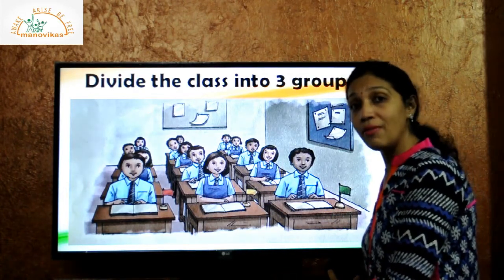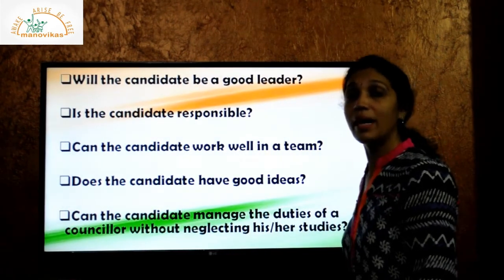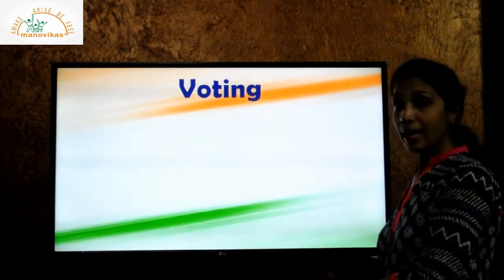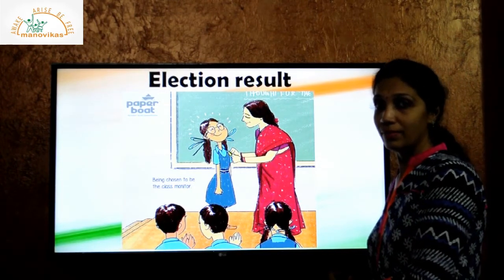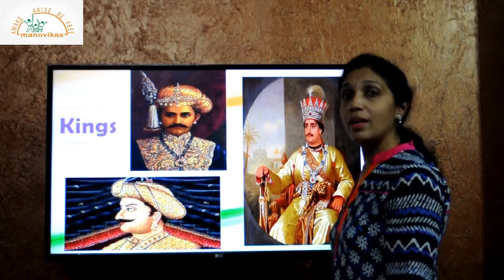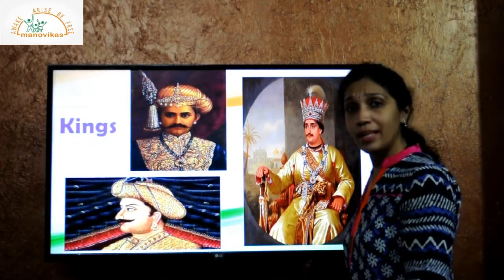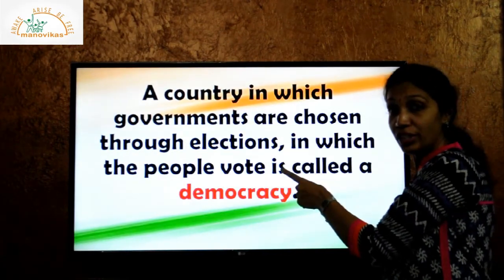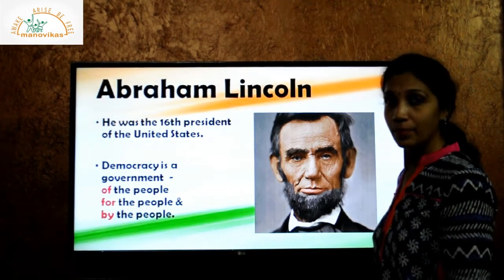Class IV Civics- Elections Part 1